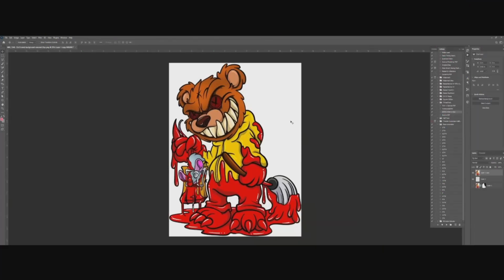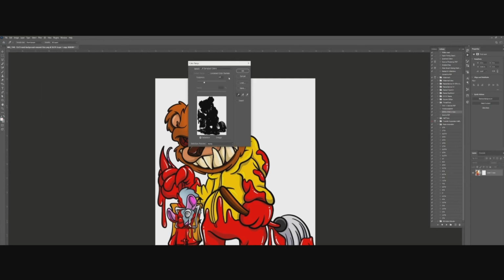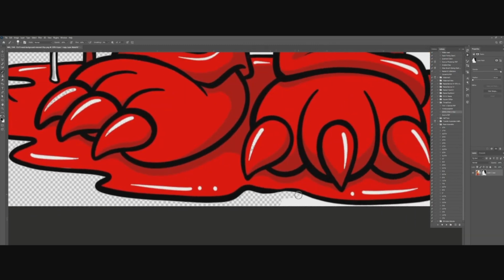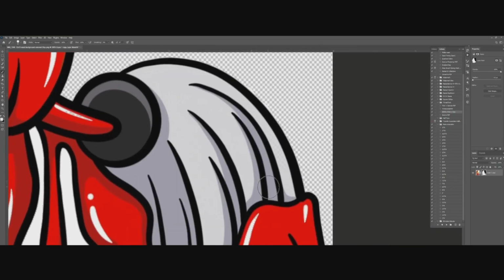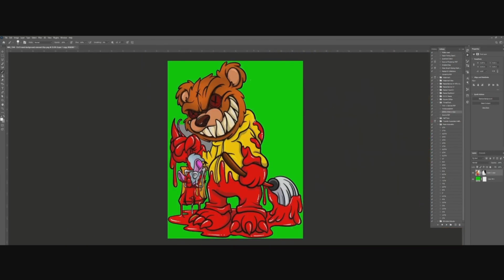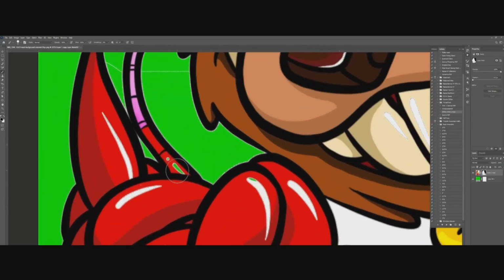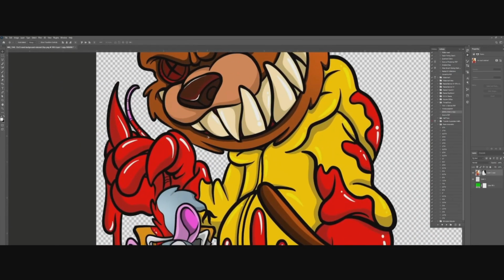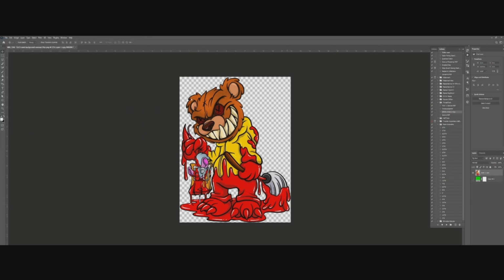Mastering Photoshop: Say Goodbye to Artwork Backgrounds for DTF Transfers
Learn how to remove the background from your artwork using Photoshop in this step-by-step tutorial. Say goodbye to low-quality images and hello to high-resolution, detailed artwork.

This video will cover:
✅Photoshop
✅Background Removal